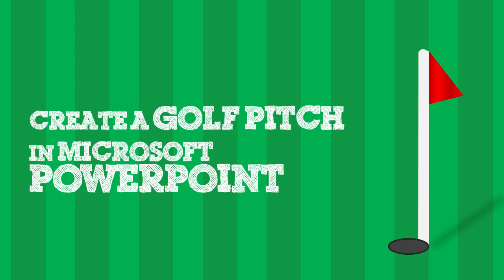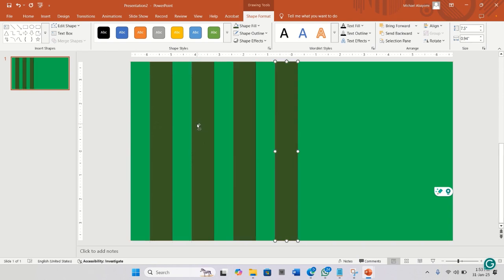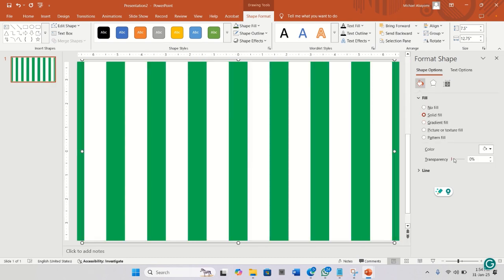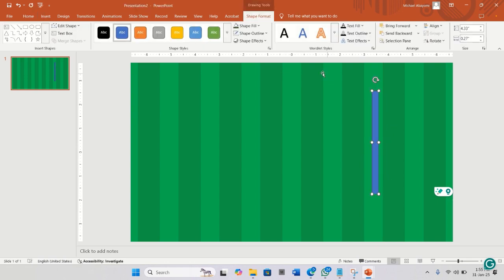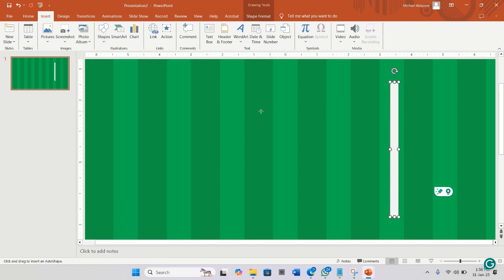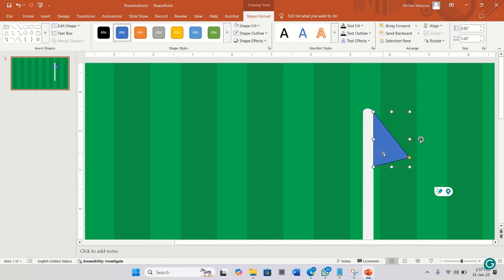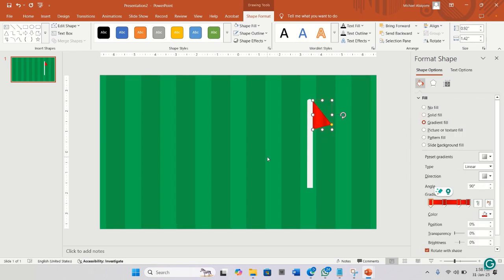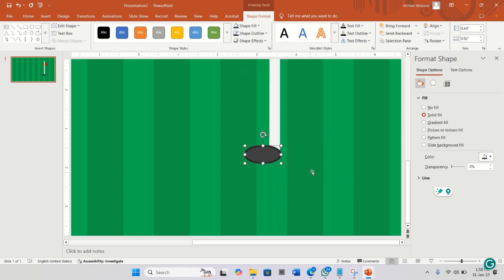Golf Pitch || Create a Golf Pitch in PowerPoint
Golf Pitch Creation in Microsoft PowerPoint